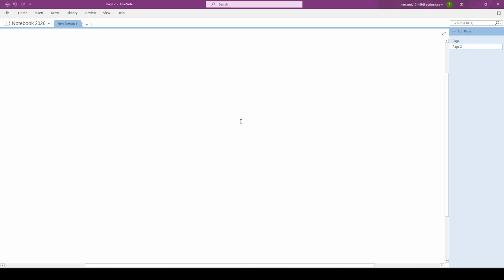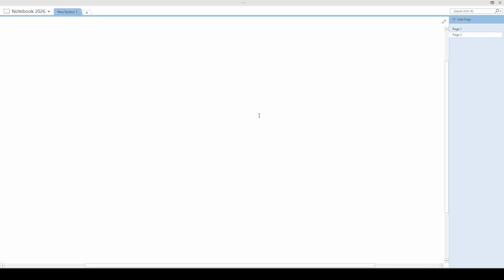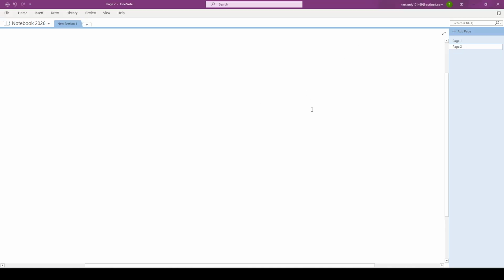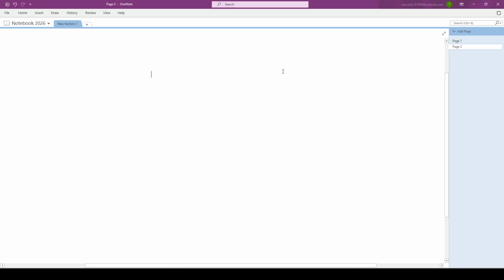How To Use Full Screen Mode In OneNote (Working 2026)